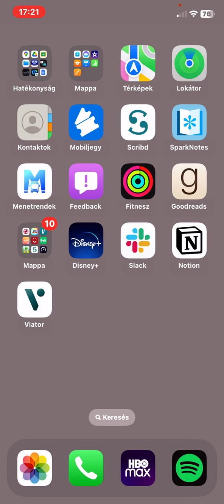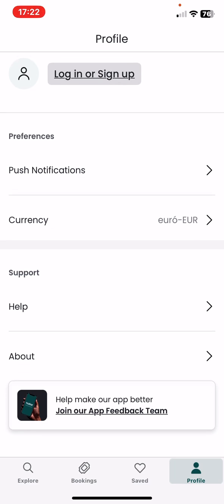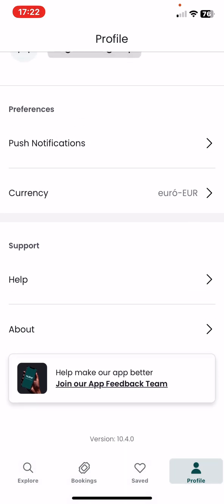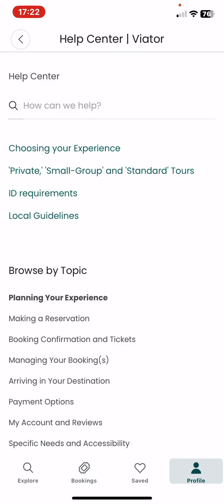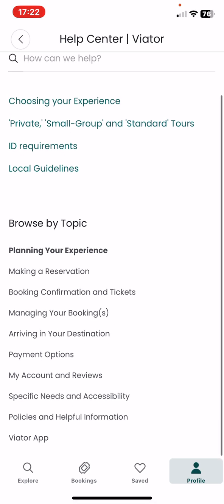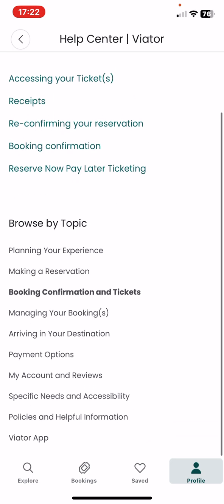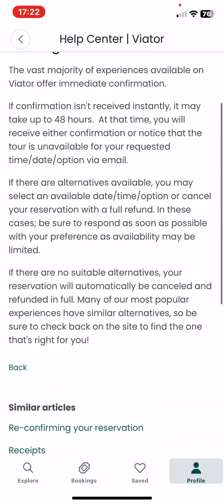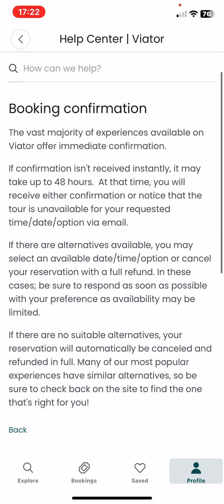How to find the support section on Viator?